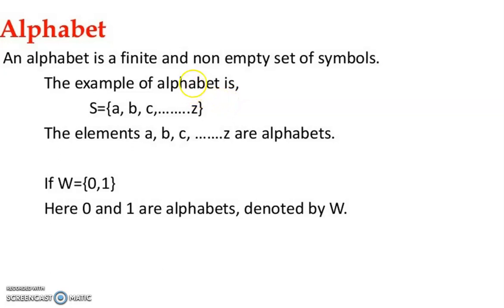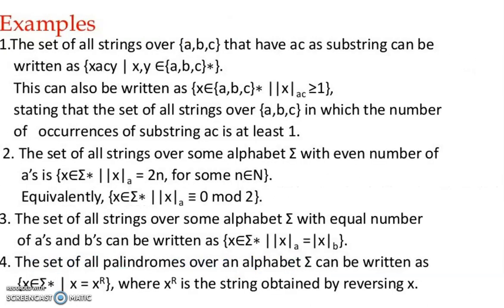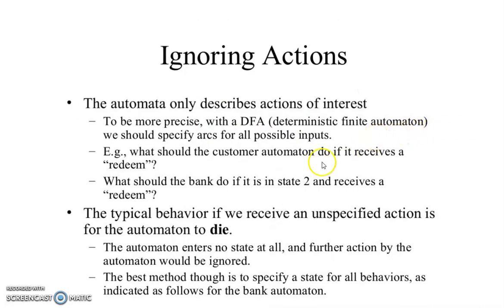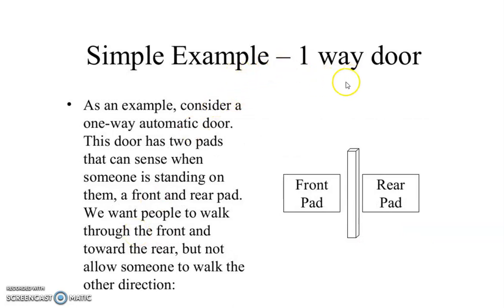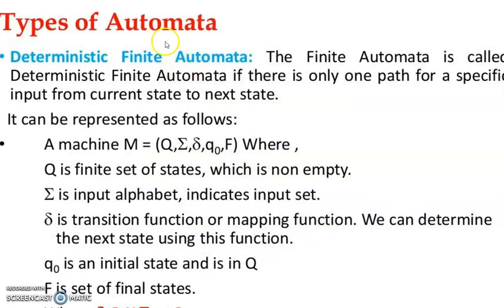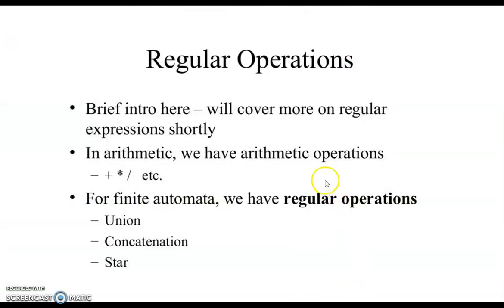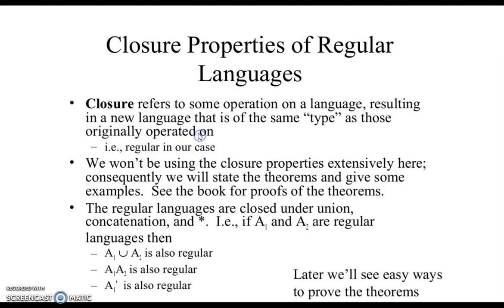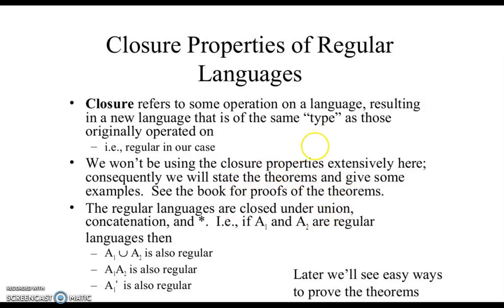TOC|| CONCEPT VIDEO